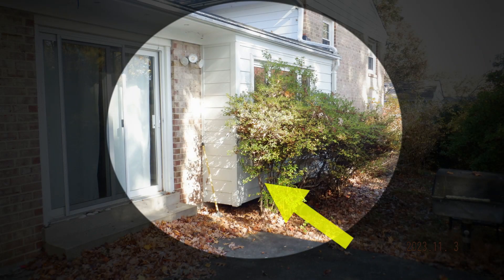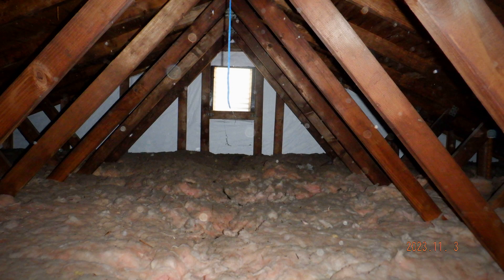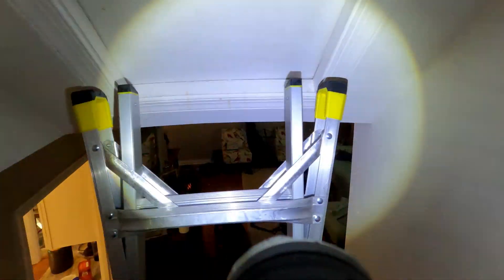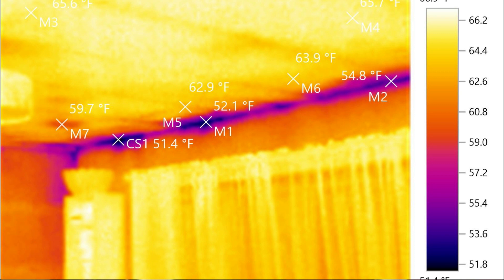How to Solve High Humidity in Home in Winter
This is a story about high humidity in Alex's new home in winter. The house is located in Rockville, MD. Despite numerous consultations with experts, the problem persisted, causing discomfort and energy inefficiency.

The host, an experienced energy auditor, was approached to help resolve this "Dew Point Dilemma." Through a detailed inspection involving an energy audit and the use of cutting-edge technology, the host uncovered several issues contributing to the problem, including poor insulation, unsealed air leaks, and a significant temperature clash near a bay window that led to excessive condensation.

The resolution involved upgrading insulation, sealing air leaks, bridging the temperature gap, and reducing indoor humidity levels, aligning with recommendations from Energy Star and Pepco. This comprehensive approach led to a remarkable transformation in the home's comfort and energy efficiency, resulting in a 43% reduction in air leakage and about a 40% decrease in gas usage compared to the previous year.

The episode highlights the importance of perseverance, technology, and professional audits in solving home comfort issues, encouraging listeners facing similar problems to seek a professional energy audit.
Proudly working in BGE & Pepco's Home Performance w/ ENERGY STAR©® program in Maryland to deliver whole-house energy savings to improve comfort & help protect the environment.